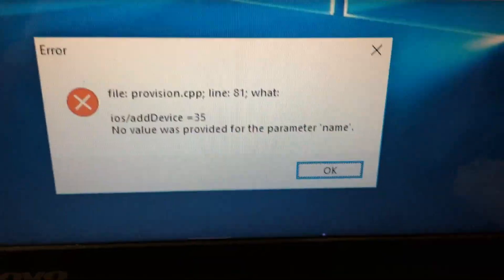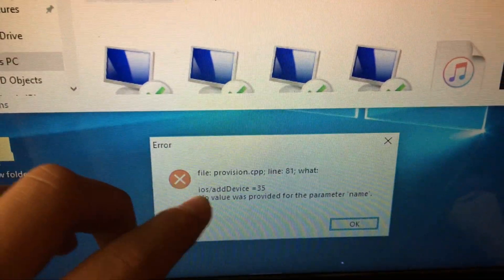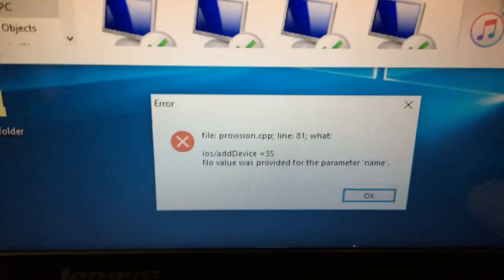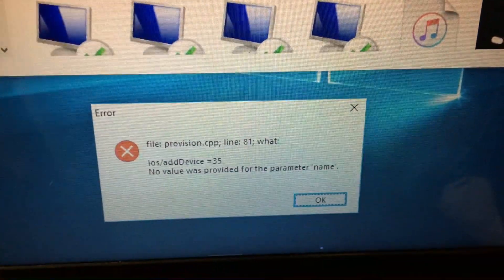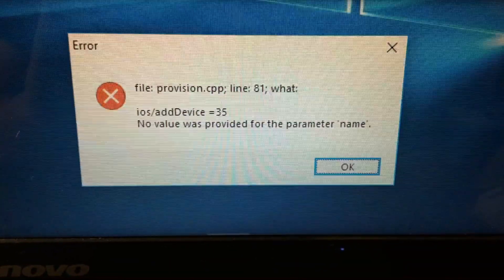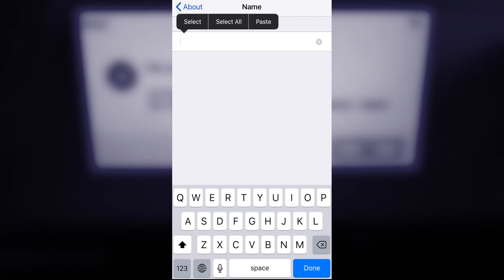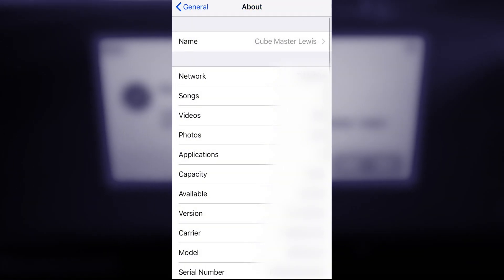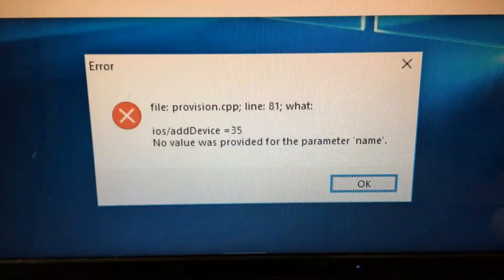Cydia Impactor Error Solution - file: provision.cpp; line 81; name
In this video I walkthrough a simple solution to an annoying Cydia Impactor bug that prevents the iPhone from being jailbroken because of a Name Error